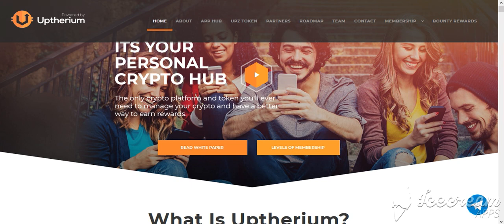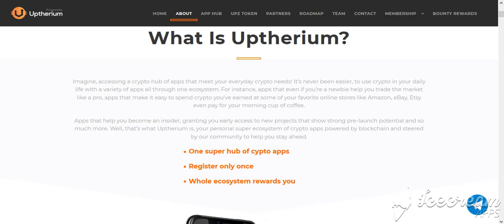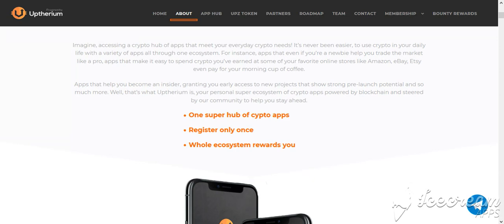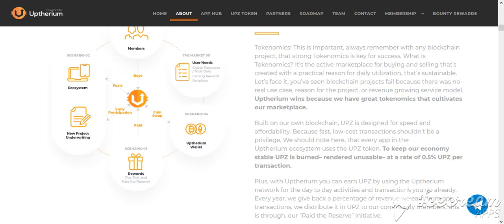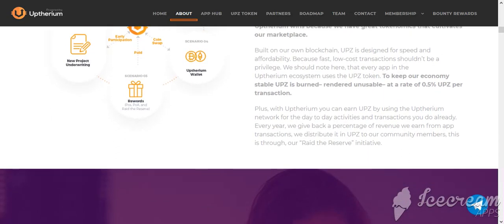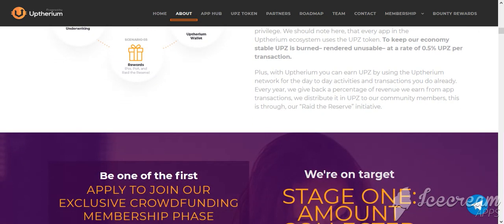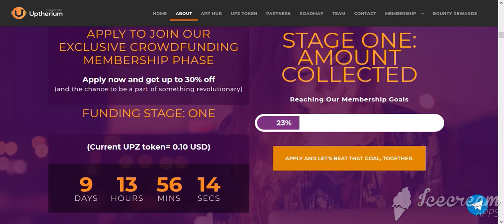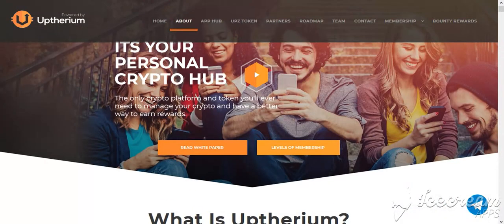Uptherium | ITS YOUR PERSONAL CRYPTO HUB